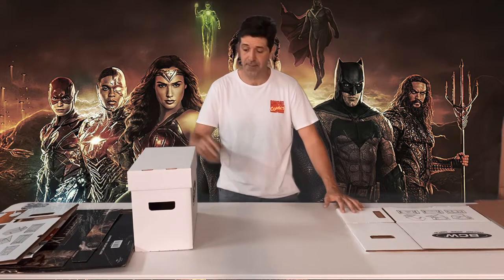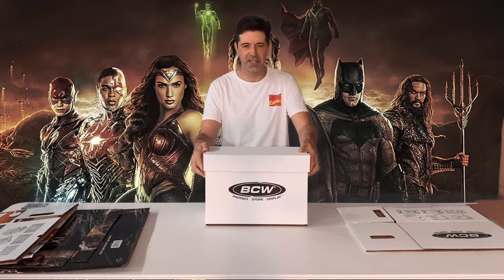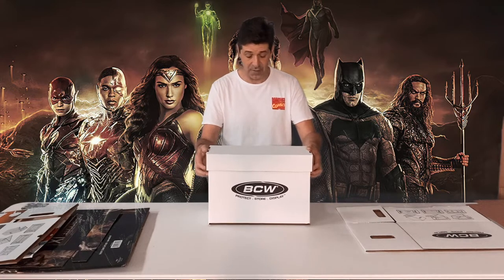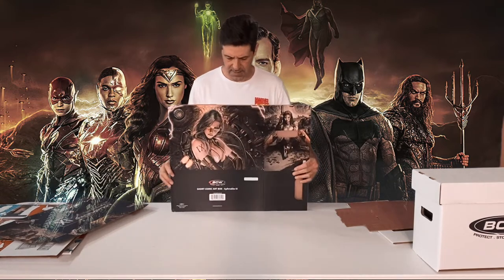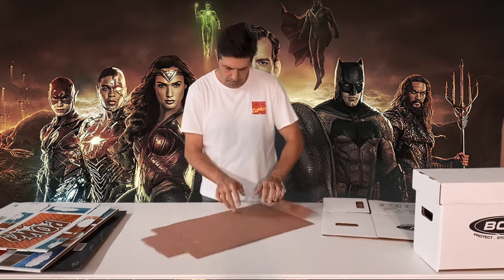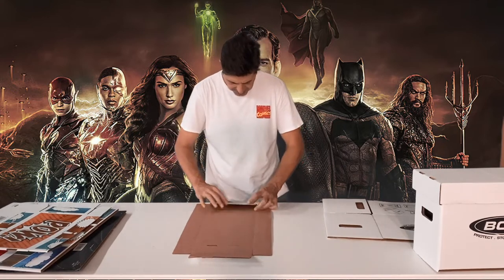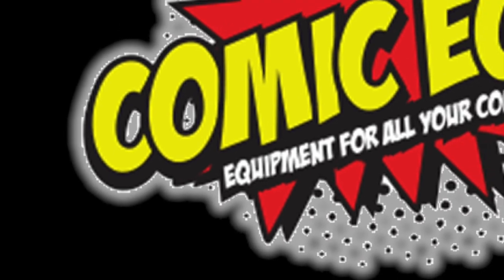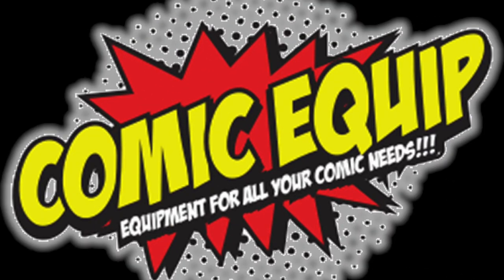BCW Short Comic Book Storage Box. Product construction HOW-TO video.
Product ID: BX-SHORT-1
BCW SHORT COMIC BOOK STORAGE BOX with Lid - Holds 150-175 comics. This box will fit current, bronze and silver sized bagged and boarded comics as long as the width of the comic bag/ board does not exceed 7.5 inches. The BCW Storage Box is the highest quality, most competitively priced cardboard storage box on the market today. They are constructed of white corrugated paper and have a 200 lb. test strength. Use this box to store and protect all your valuable collectible comics.

Features
Double thickness handles and bottom
Brilliant white
High quality
Stackable
Cardboard Corrugated Materials
Holds 150- 175 Comics

Measurements
Dimensions Exterior:
Length (16-5/8)
Width (8-1/4)
Height (11-1/4)
Interior:
Length (15)
Width (7-1/2)

This video details how to put the box together once the product arrives at your location.   To order the product or for more information please